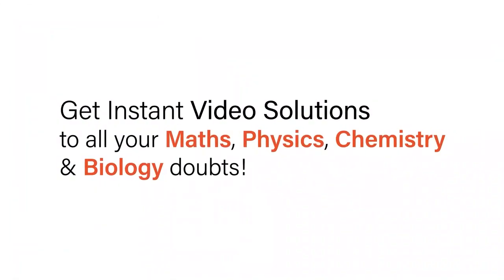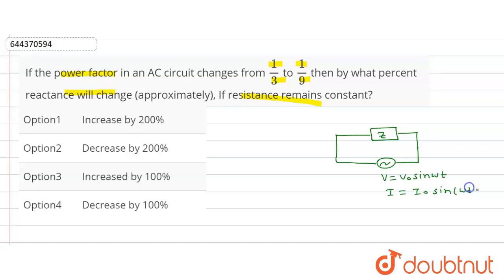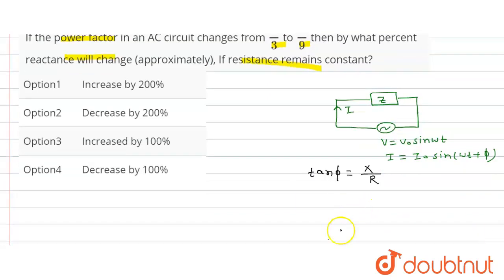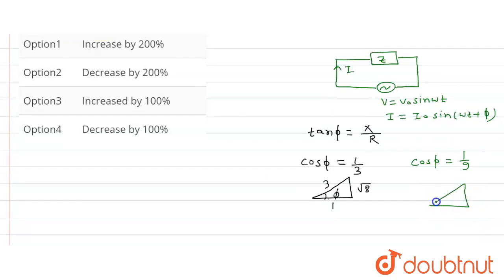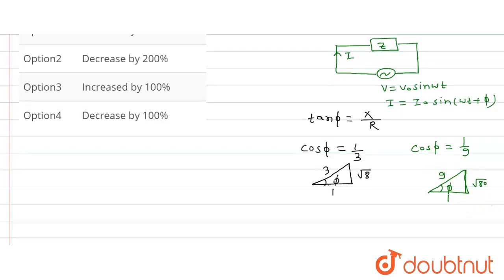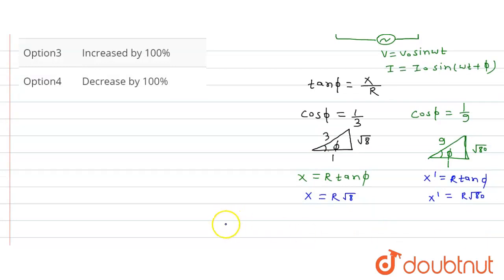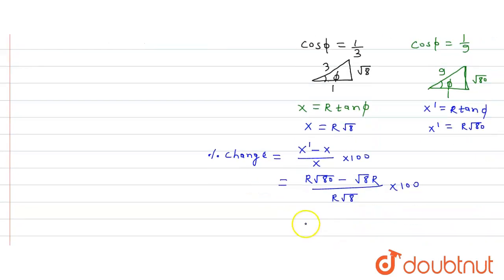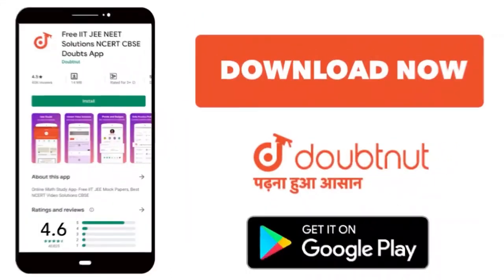If the power factor in an AC circuit changes from (1)/(3) to (1)/(9) then by what percent reacta...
If the power factor in an AC circuit changes from (1)/(3) to (1)/(9) then by what percent reactance will change (approximately), If resistance remains constant?
Class: 12
Subject: PHYSICS
Chapter: ALTERNATING CURRENT
Board:IIT JEE

👉 Have Any Query? Ask Us.